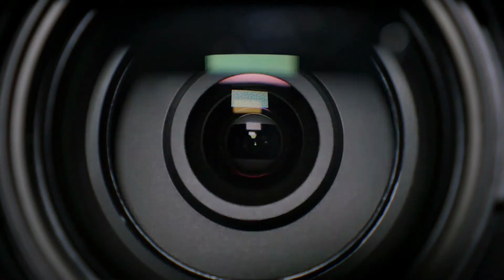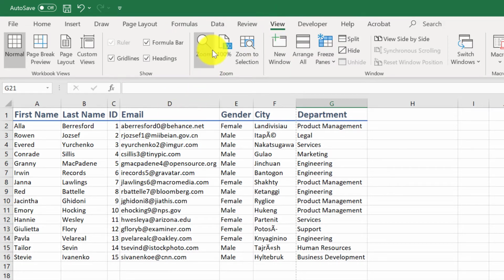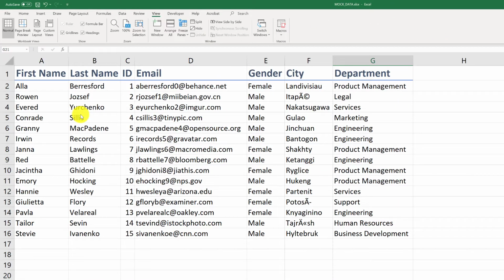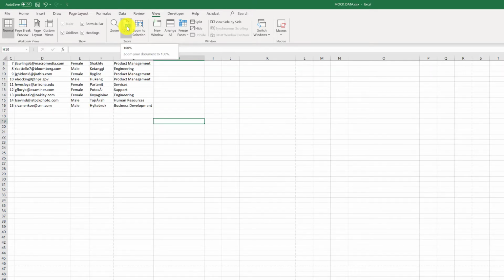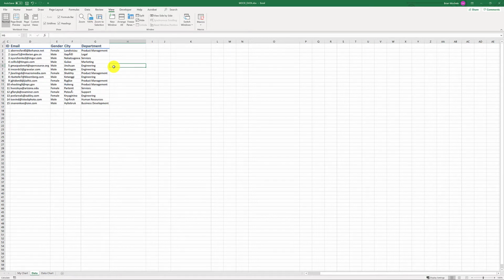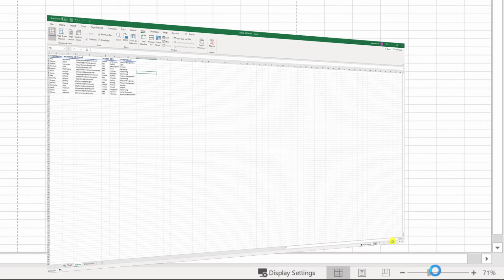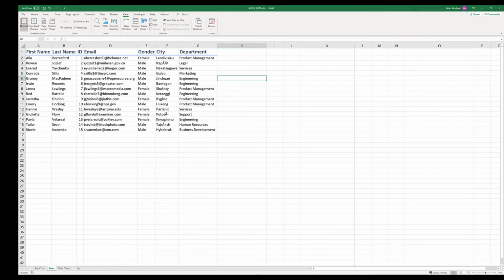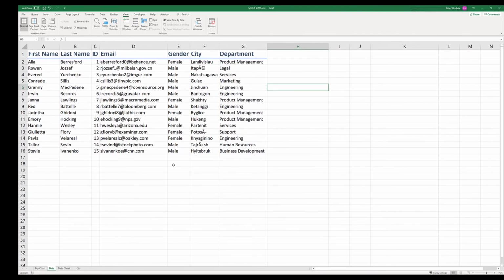How to Zoom In and Out of an Excel Spreadsheet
3 ways to zoom in and out of a sheet including the easiest shortcut.

This channel is dedicated to presenting tutorials which are to the point so you can solve a problem, get on with your life and maybe learn a thing or two.

If this tutorial left any questions unanswered or you have a tip to share, please leave a note in the comments.